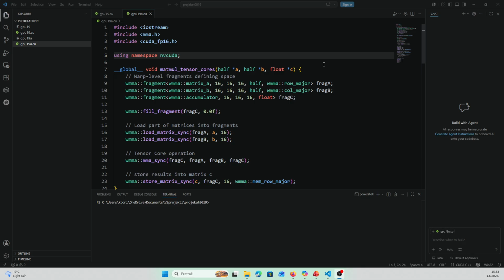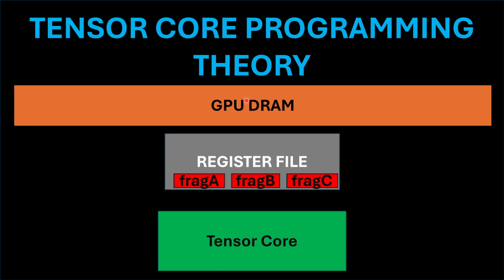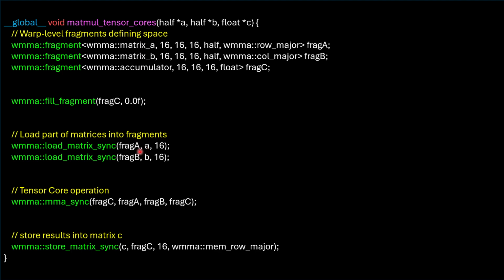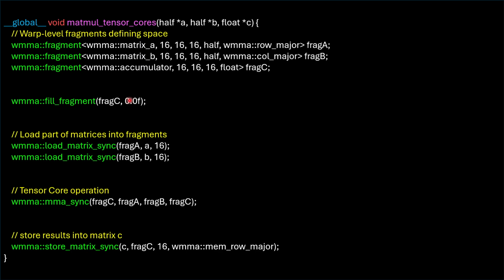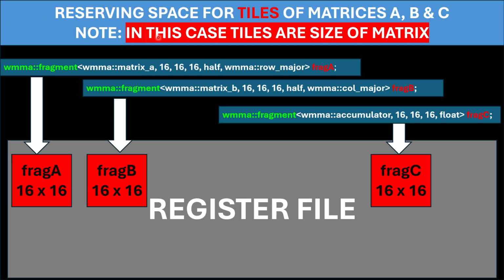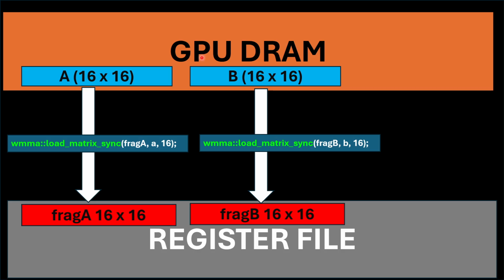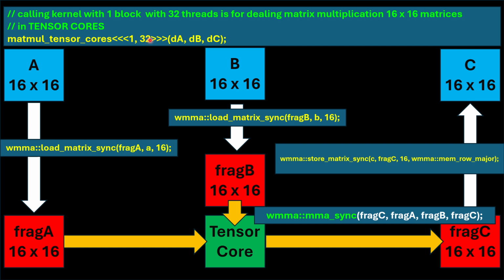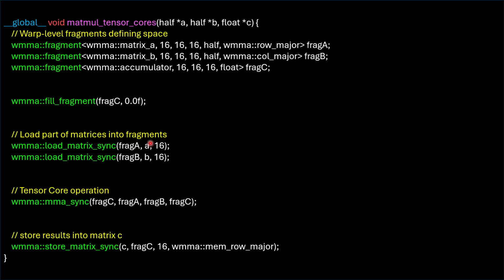CUDA C++ Theory 0004 TENSOR CORES Matrix Multiplication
Theory 0004 TENSOR CORES Matrix Multiplication